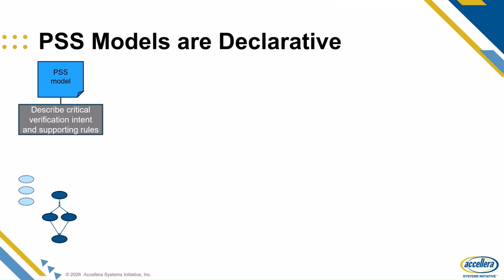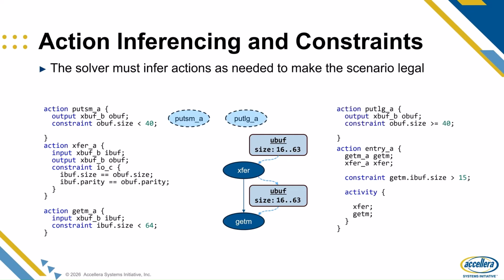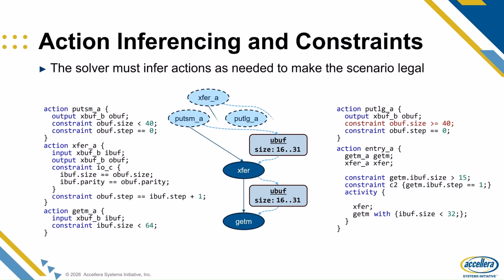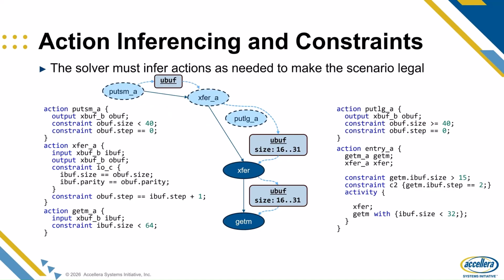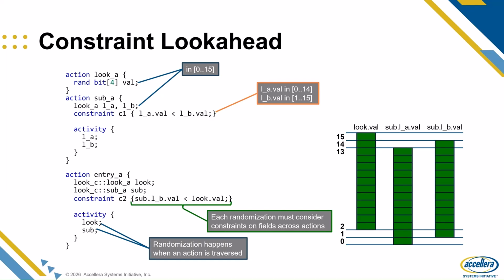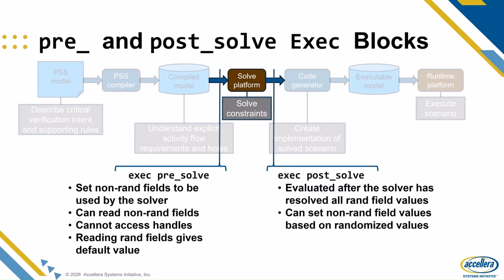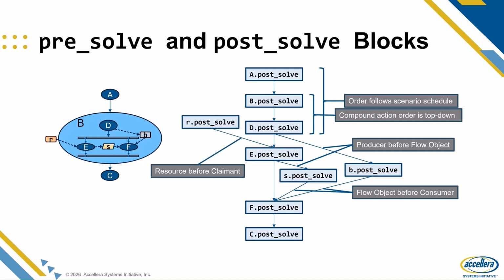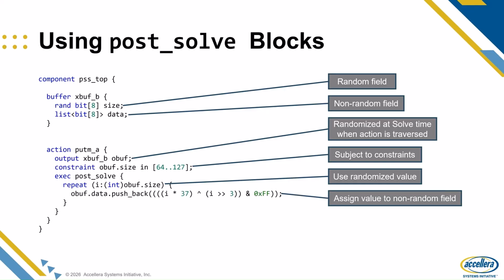Learning PSS - Session 10: PSS Randomization and Inferencing | Accellera Tutorial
In Session 10 of Accellera’s “Learning PSS” video series, Tom Fitzpatrick, PSS expert and charter member of Accellera’s Portable Stimulus Working Group, explores PSS randomization and inferencing and how they work together to generate valid verification scenarios.

Learn how the PSS solver uses constraints and data flow requirements to randomize model elements, infer additional actions when needed, and generate multiple legal scenarios from a single PSS model.
In this session, you’ll learn:

 • How randomization enables PSS models to generate multiple verification scenarios
 • How the PSS solver infers actions to satisfy constraints and data flow requirements
 • How constraints influence random values and inferred actions
 • How the solver looks ahead across actions to ensure constraints are satisfied
 • How pre-solve and post-solve exec blocks provide additional control over the solving process
 • How post-solve processing can be used to generate and propagate data through a scenario

Watch Session 10 to learn how randomization, constraints, inferencing, and data flow work together to turn PSS verification intent into executable scenarios.